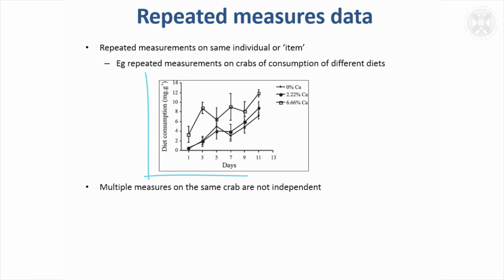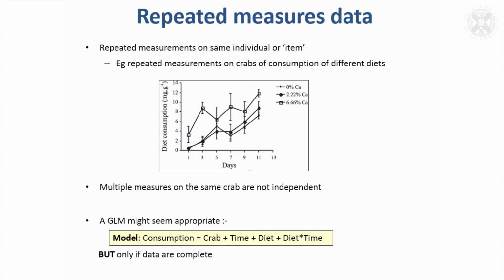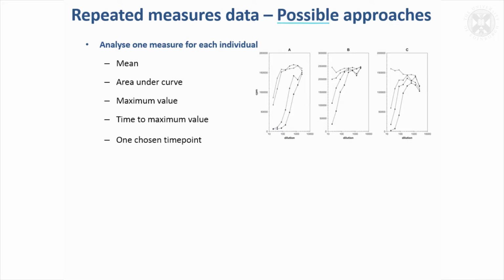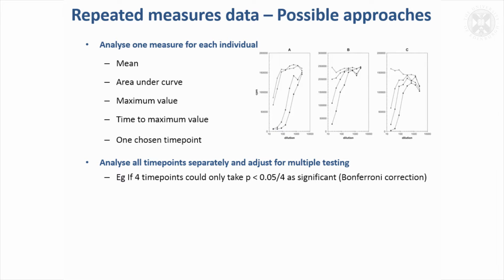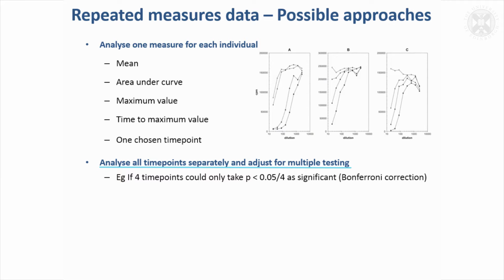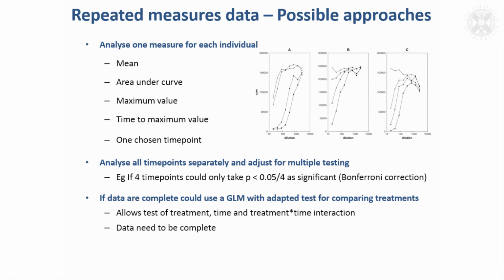17. Repeated Measures Data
Content:
Repeated measures data
-Repeated measurements on same individual or ‘item’
---Eg repeated measurements on crabs of consumption of different diets
-Multiple measures on the same crab are not independent
-A GLM might seem appropriate :
-BUT only if data are complete

Repeated measures data – Possible approaches
-Analyse one measure for each individual
---Mean
---Area under curve
---Maximum value
---Time to maximum value
---One chosen timepoint
-Analyse all timepoints separately and adjust for multiple testing
-If data are complete could use a GLM with adapted test for comparing treatments
---Allows test of treatment, time and treatment*time interaction
---Data need to be complete
-Use a mixed model :
---Suitable for complete or incomplete data